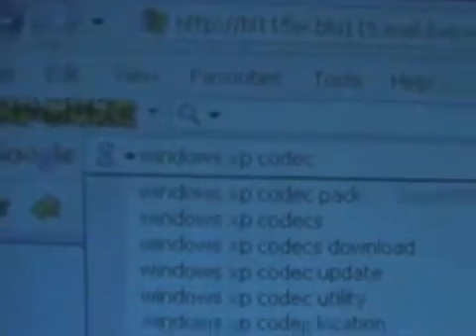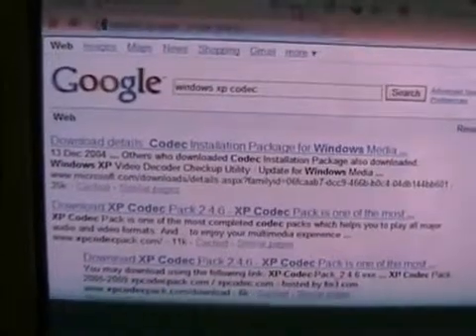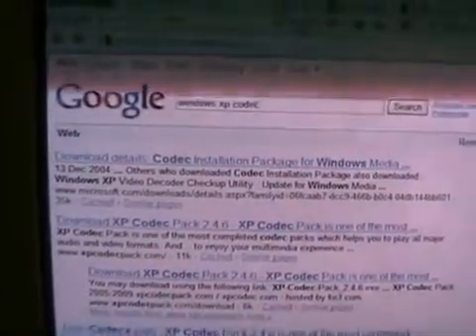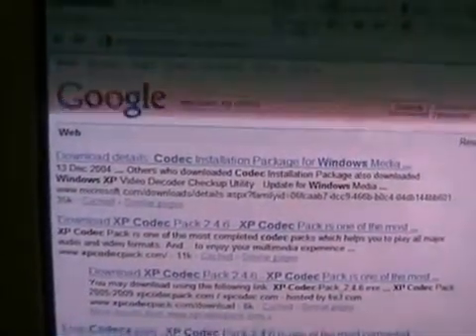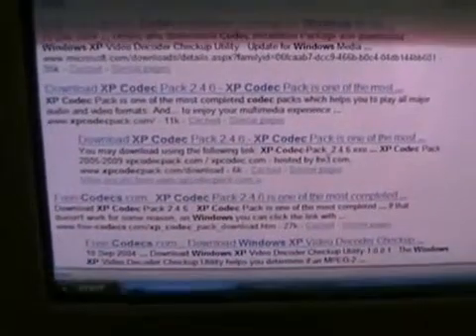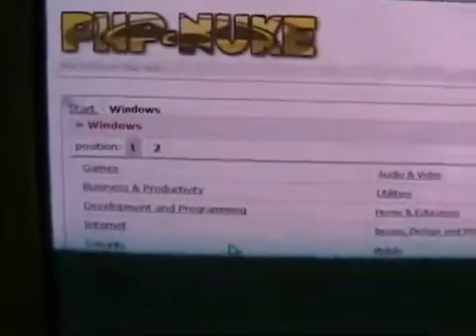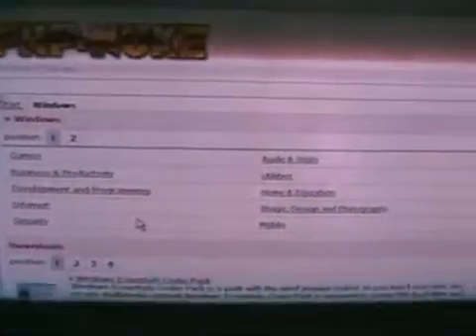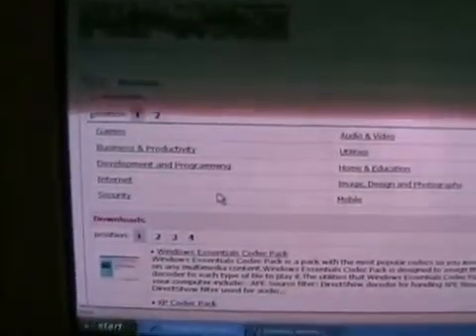how to get most video files to play on your computer Davidsfarmison[bliptv]now